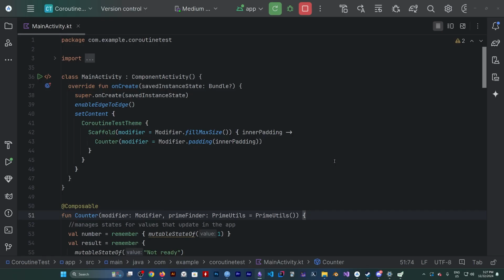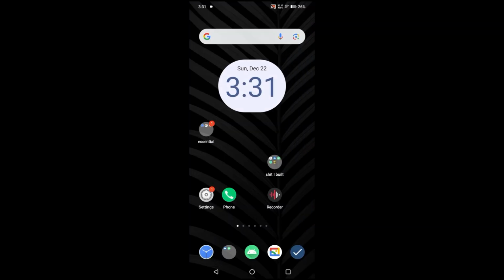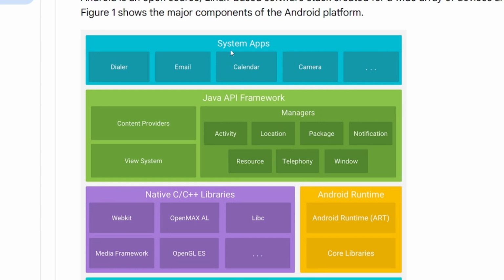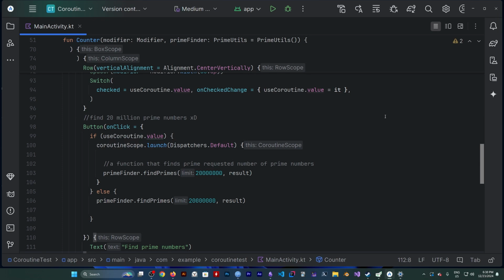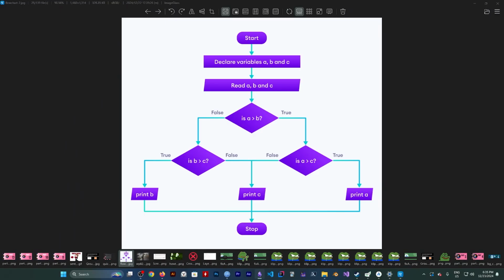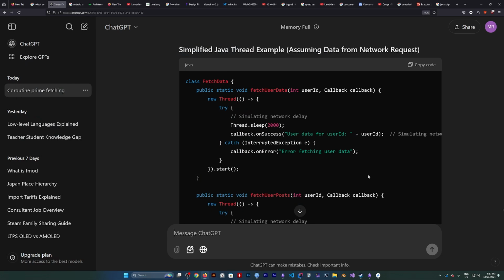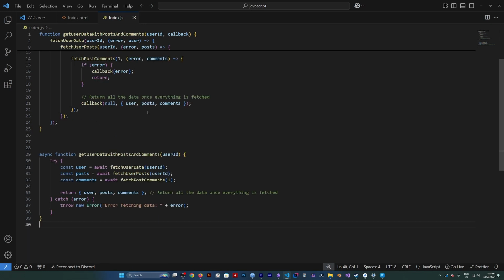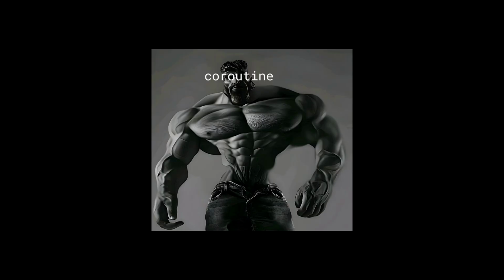Intro to Coroutines in Kotlin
Learn why coroutines are efficient, manageable, and essential for modern app development.